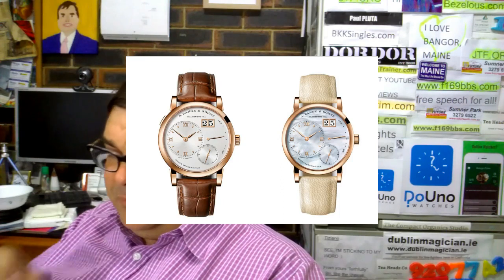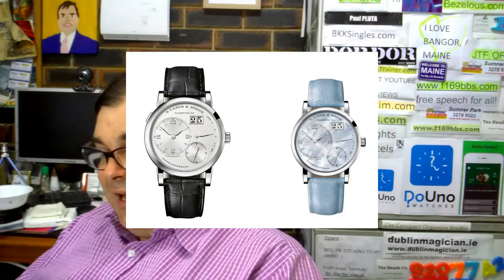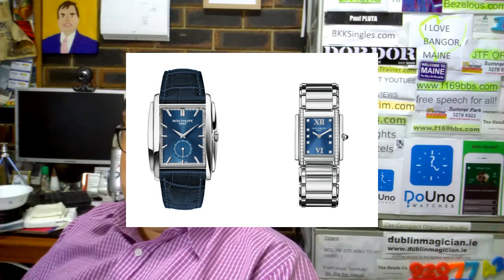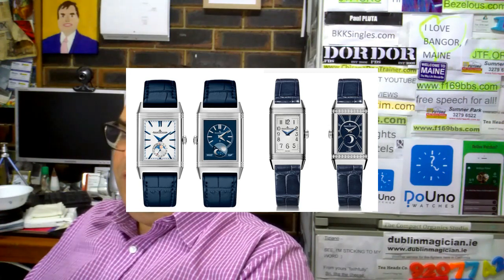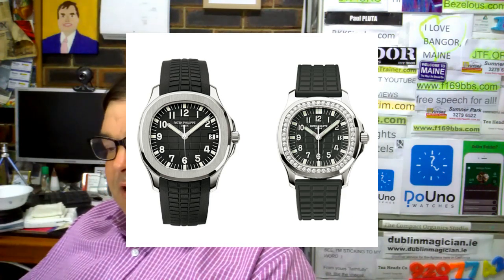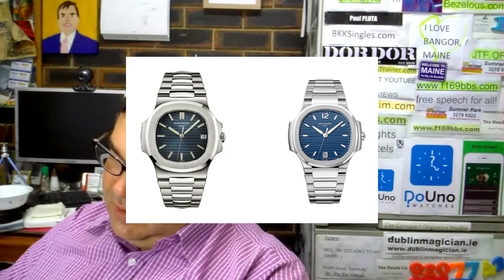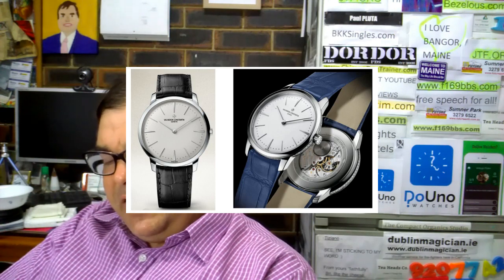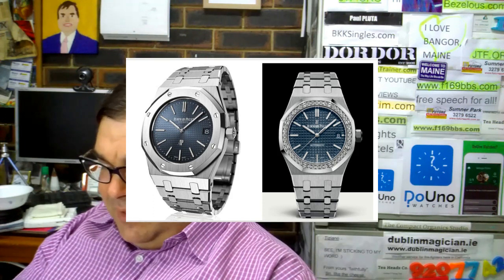BEST HIS AND HER LUXURY WRIST WATCHES - 10 choices discussed